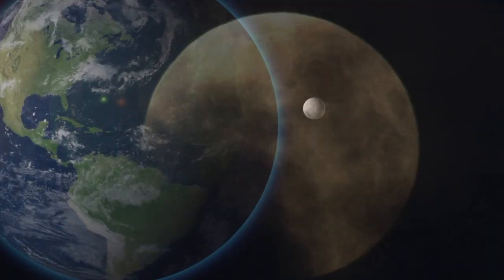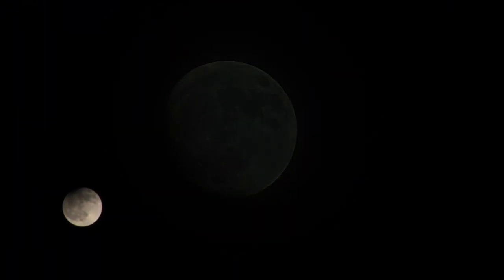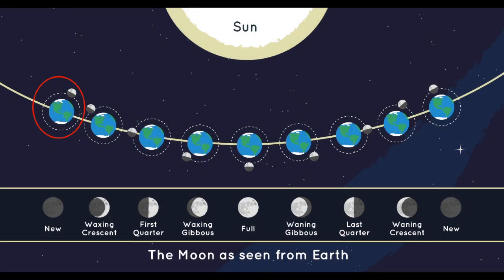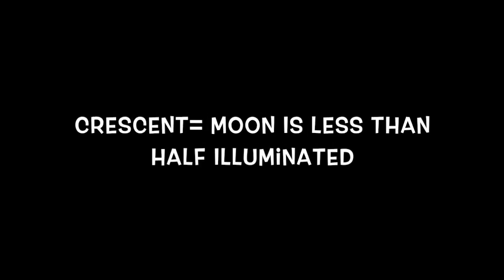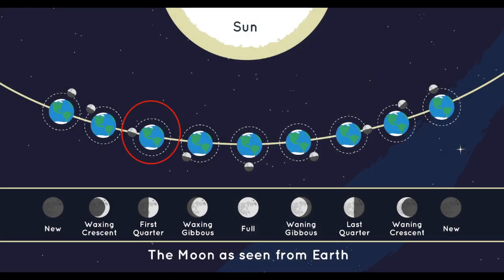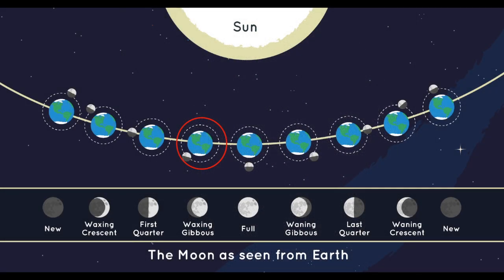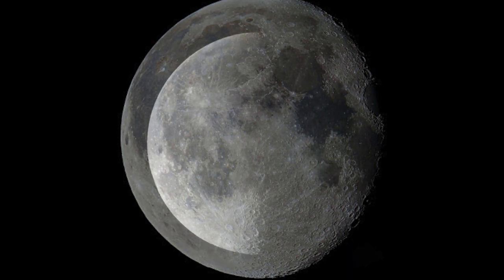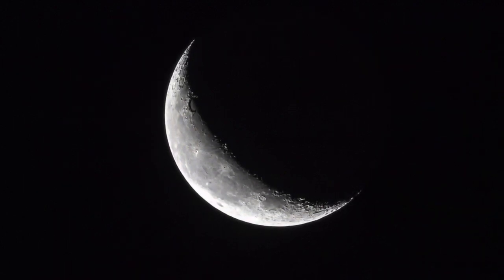Moon Phases Craft | DIY Lunar Cycle Science Project | Easy to do 3D Phases of the Moon Model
The Moon travels around the Earth in a circle called an orbit. It takes the Moon about 29 days to go from one new Moon to the next. As it rotates around the Earth, different areas of the Moon are lit by the Sun. These changing shapes of the Moon are known as the eight lunar Phases.

Help our channel by purchasing any product on Amazon using this FREE entry (Amazon gives us credit at no extra charge to you). It costs you nothing to Shop using this FREE store entry link and by doing so encourages, supports & helps us to create more quality content for this series. Thanks!

The first is the New Moon which occurs when the Moon is positioned between the Earth and the sun. During that time, the Moon is invisible against the backdrop of the Sun in the sky. The second phase is called the Waxing Crescent. Waxing means 'growing' or expanding in illumination, while the word Crescent refers to phases where the moon is less than half illuminated. Next is the Waxing Half Moon or First Quarter which happens when the moon is at a 90 degree angle to the earth and sun, with half of the moon illuminated and half in shadow. The fourth phase is known as Waxing Gibbous. The word gibbous means humped and refers to phases when the moon is more than half illuminated. The Full Moon occurs when it is behind the Earth, and the sun shines upon it. The sixth phase is called Waning Gibbous. Waning means 'dwindling' or decreasing in illumination. The penultimate phase, Waning Half Moon or Last quarter, is the opposite of the waxing half-moon. The final phase is the Waning Crescent, shrinking in illumination.